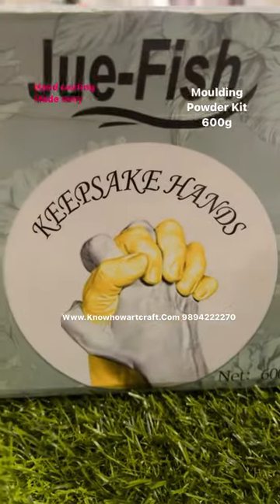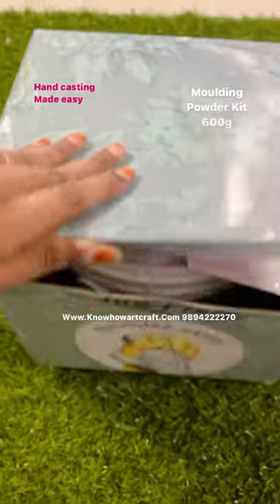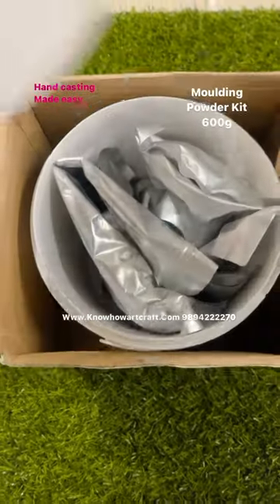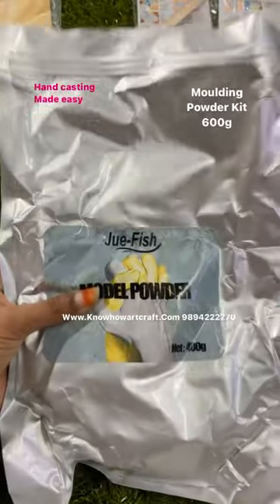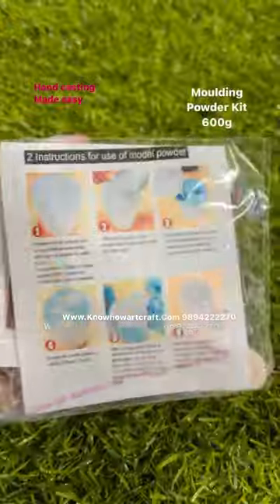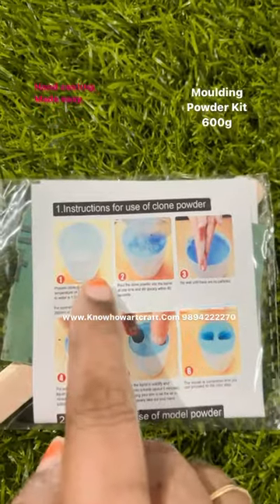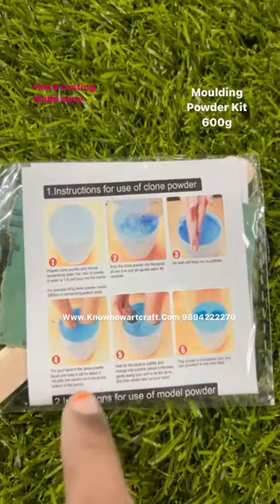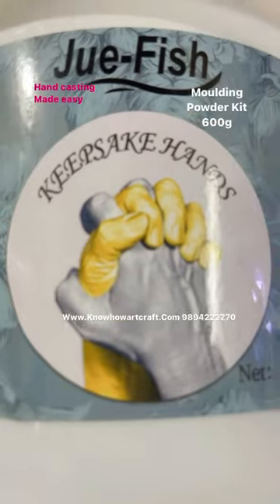Moulding Powder kit 600gm